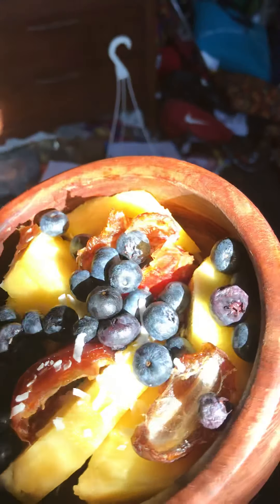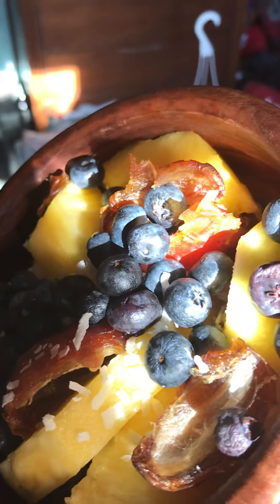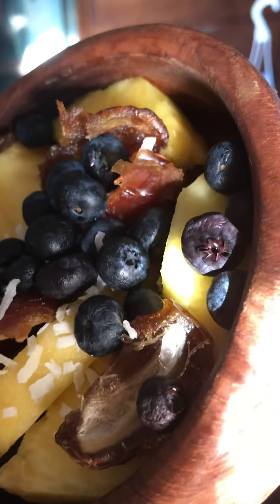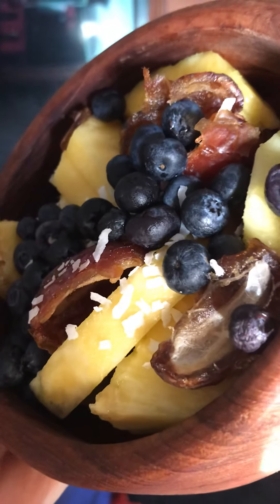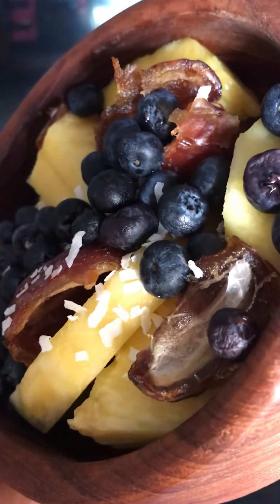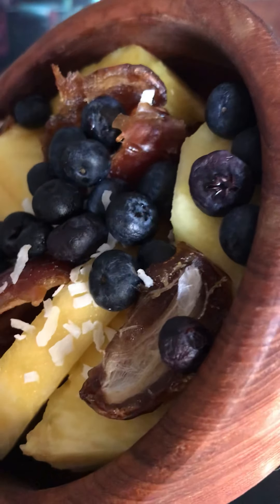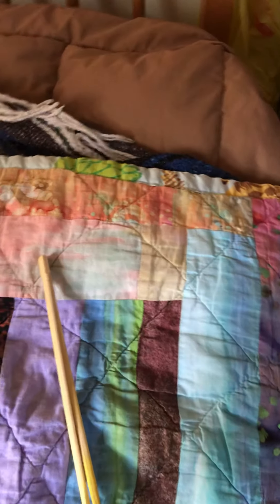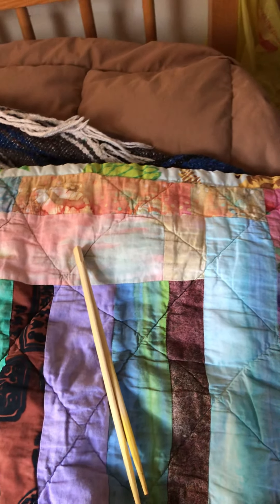What I (often) eat for breakfast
Eat to evolve. I know it’s a large quantity but I’m giving blood tomorrow and I need to gain weight. When I go, I almost faint.